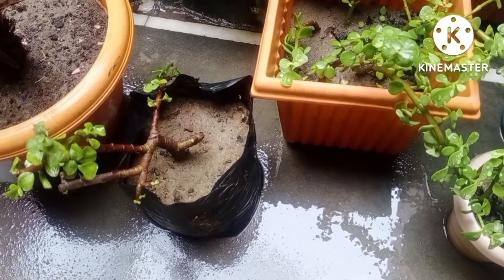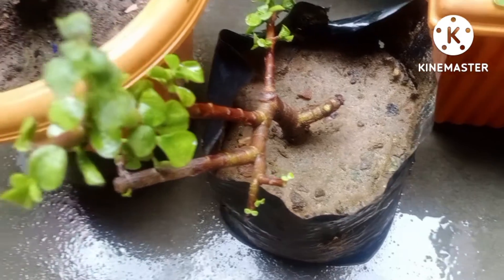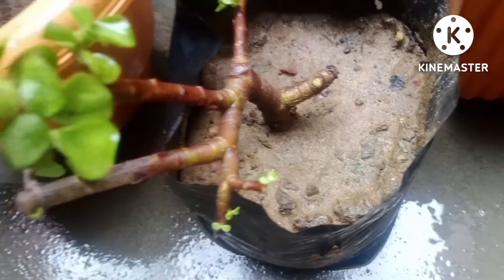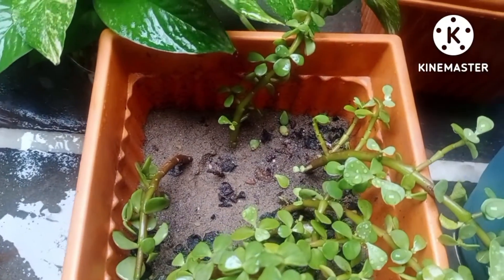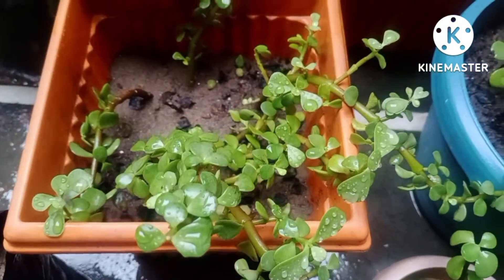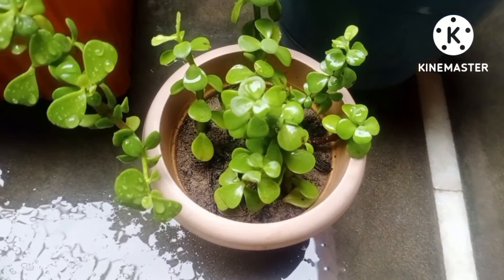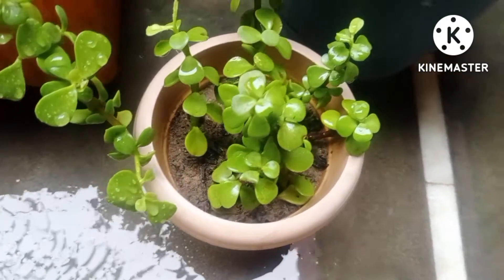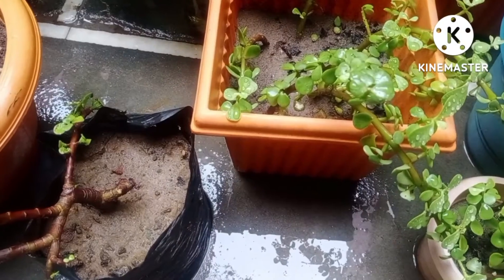(English tutorial)jade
jade plant treatment
jade plant care
jade plant care in hindi
jade plant propagation in hindi
jade plant treatment